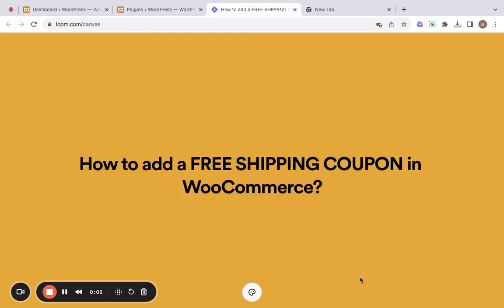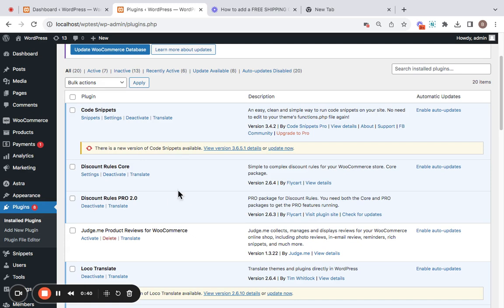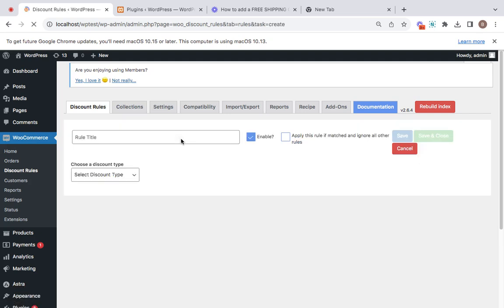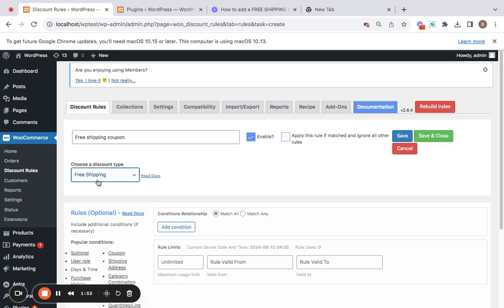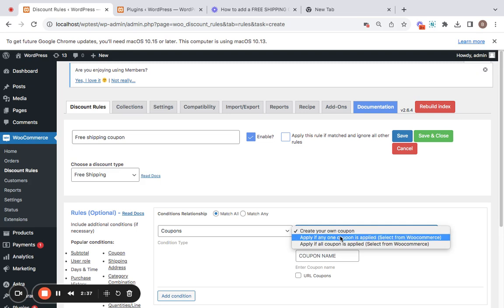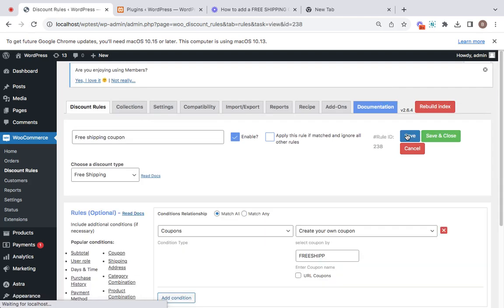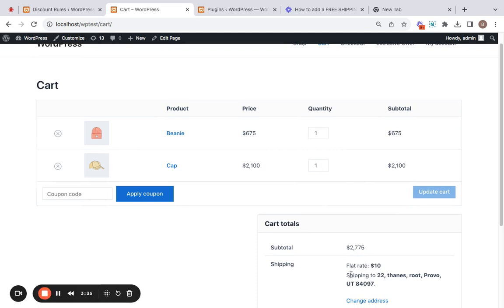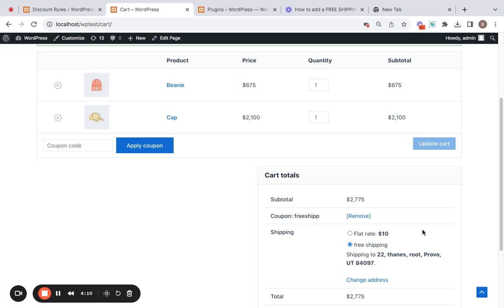How to add a FREE SHIPPING COUPON in WooCommerce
Learn how to set up free shipping options in your WooCommerce store, whether you're using default settings or the powerful 'Discount Rules for WooCommerce - Pro plugin. This tutorial covers everything from basic setup to advanced configurations, ensuring your customers enjoy free shipping based on specific conditions and locations.

🔹 What You Will Learn:

1. Default Settings: How to add free shipping to specific locations like Germany using WooCommerce's built-in settings.
2. Using a Plugin: The 'Discount Rules for WooCommerce—Pro plugin simplifies the process and allows you to offer free shipping to more specific areas, such as cities, states, or zip codes.
3. Custom Shipping Messages: This section explains how to display custom free shipping banners on product pages to enhance the customer experience.

📌 Detailed Steps Include:

- Navigating your WooCommerce settings to set up shipping zones.
- Creating and applying free shipping methods in default settings.
- Installing and configuring the 'Discount Rules for WooCommerce - Pro plugin for more granular control.
- Customizing and displaying a free shipping badge on product pages.

Installation Guide: Need help installing the plugin?

Explore More:

Premium Features: Upgrade to Discount Rules for WooCommerce—Pro for more advanced features

Additional Plugins: Discover more about our Display Discounts for WooCommerce plugin for even more functionalities